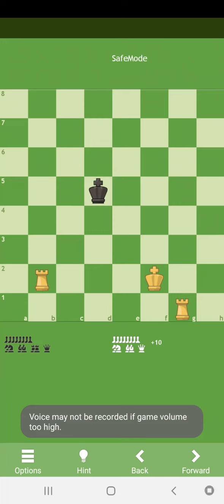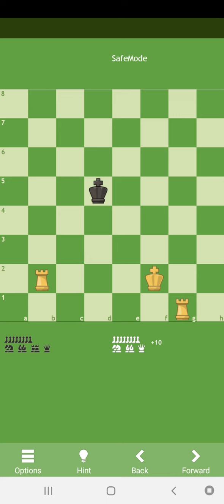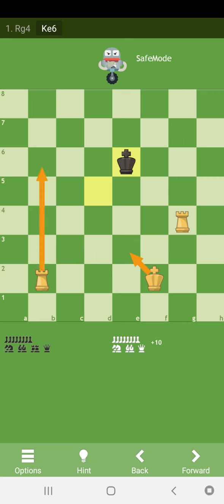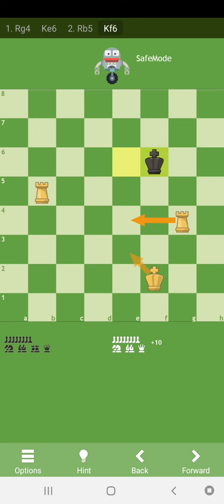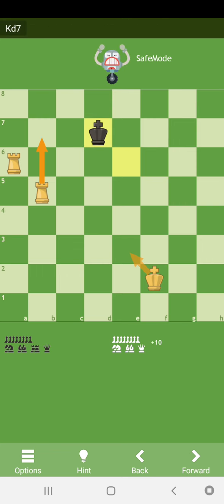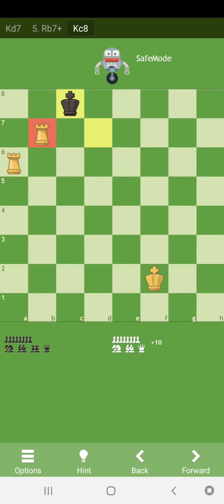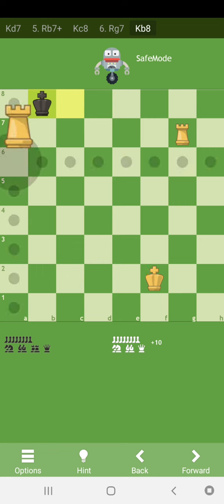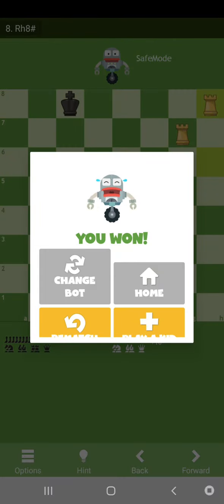How to checkmate your opponent king with two rooks ?.